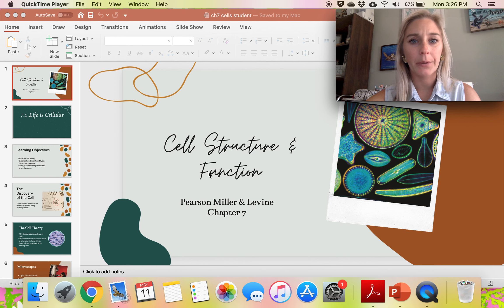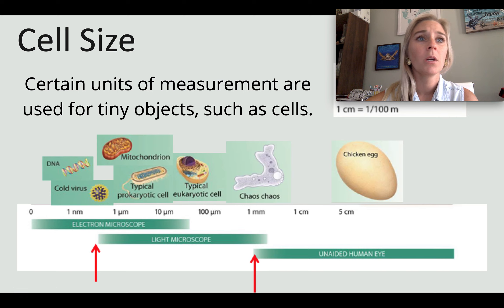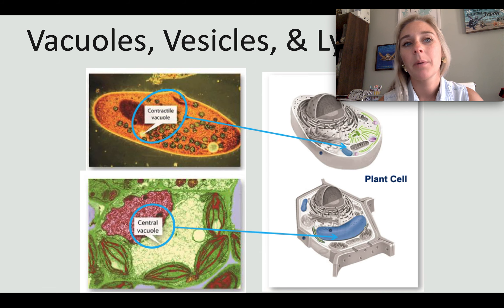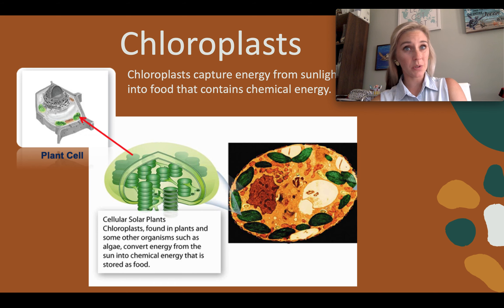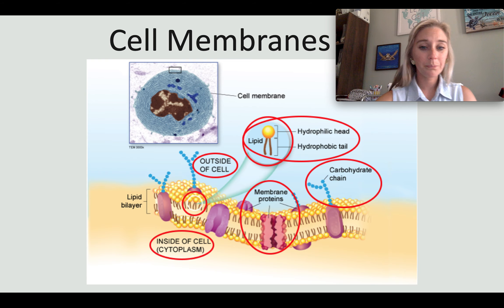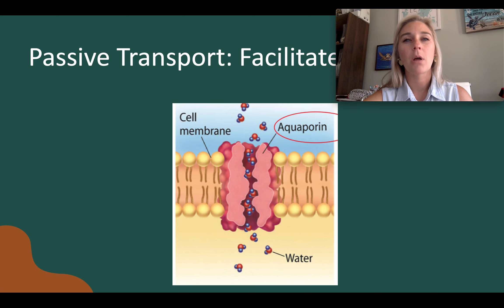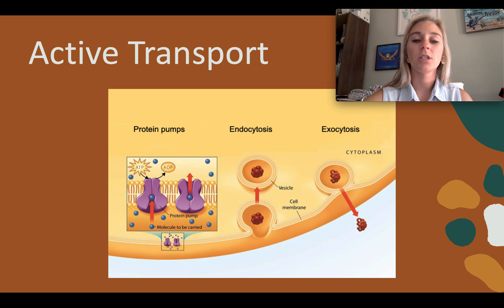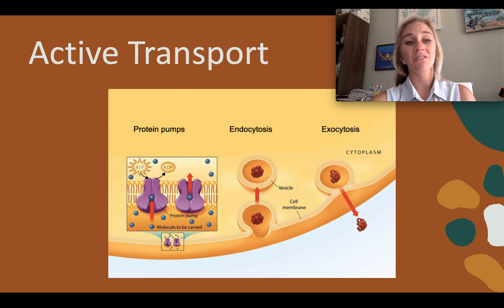Chapter 7: Cell Structure & Function (includes transport)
Pearson Miller & Levine textbook
adapted from Pearson notes